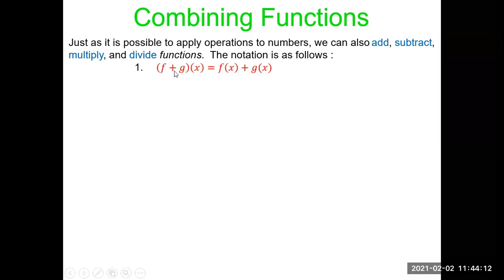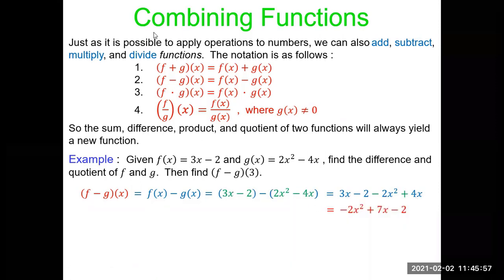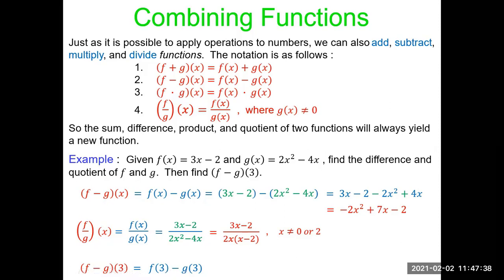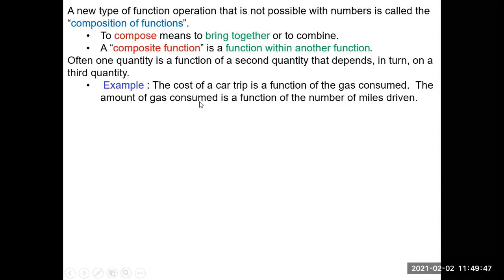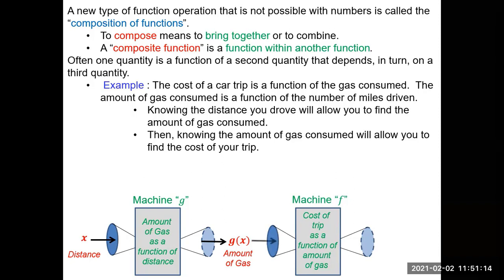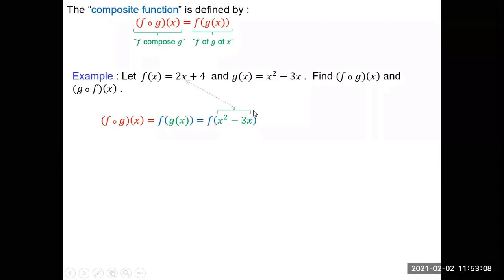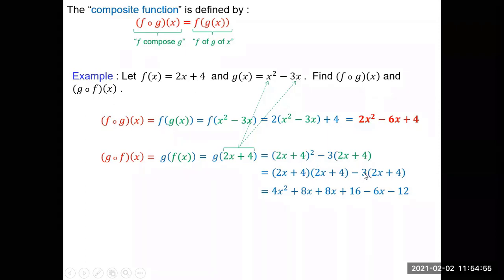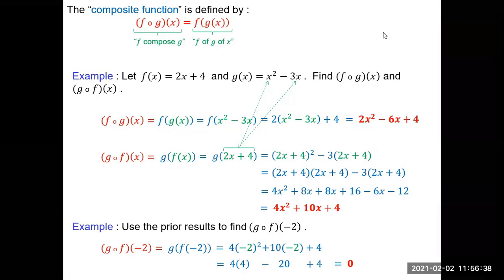Operations with Functions